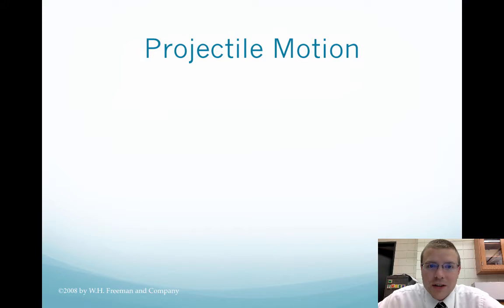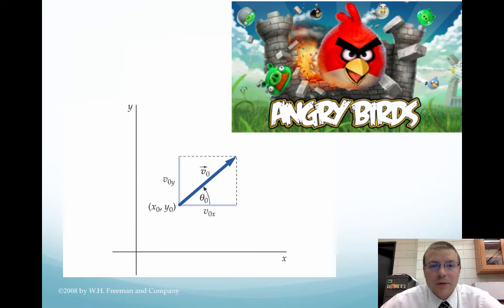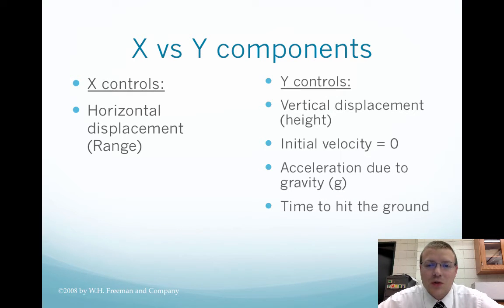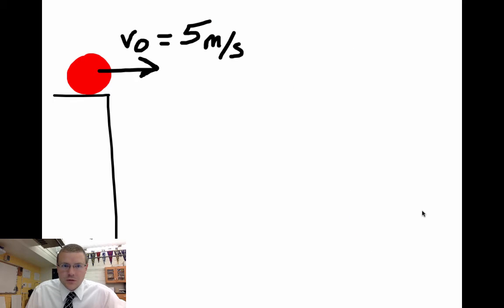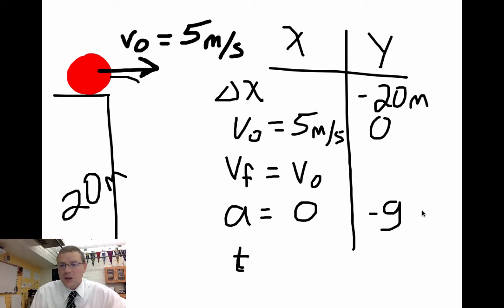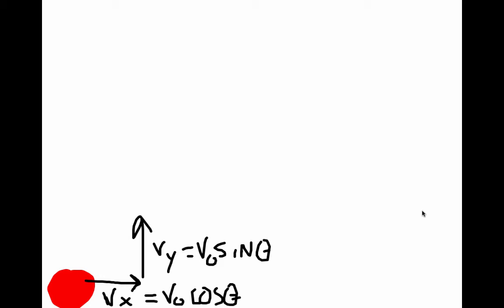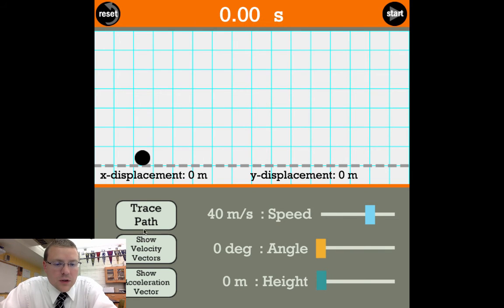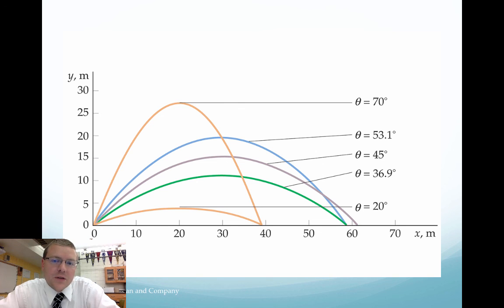3.3 Projectile Motion